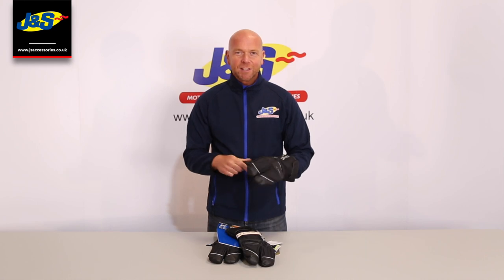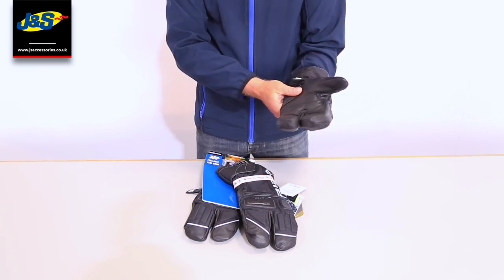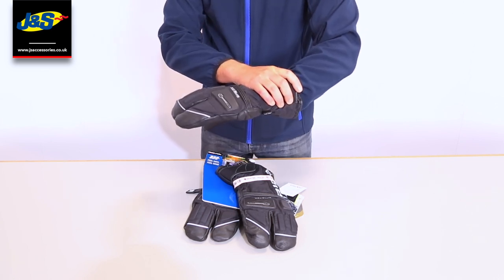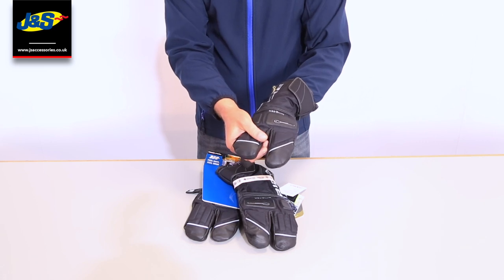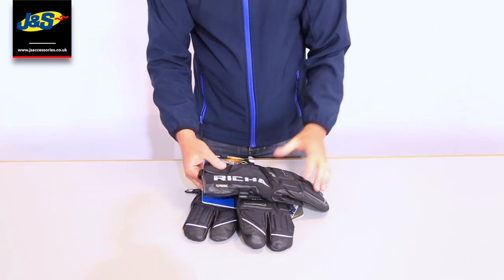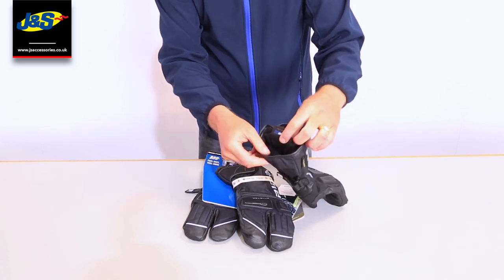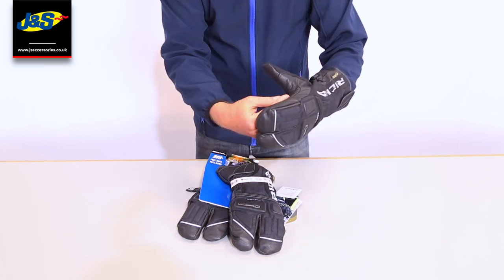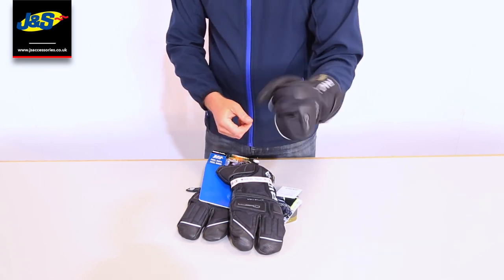Richa Nordic Gloves - J&S Accessories Ltd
The Richa Nordic Gore-Tex motorcycle gloves are the perfect winter glove. The 2 x 2 split finger configuration gives maximum comfort along with a single thumb for movement and warmth using your own body heat! The Gore-Tex membrane makes these 100% waterproof and breathable and leather wraps at the back of fingers gives added abrasion resistance. Adjustability at the wrist gives the perfect personalised fit and the longer gauntlet styling keeps you warm!

We have a huge range of motorcycle gloves...